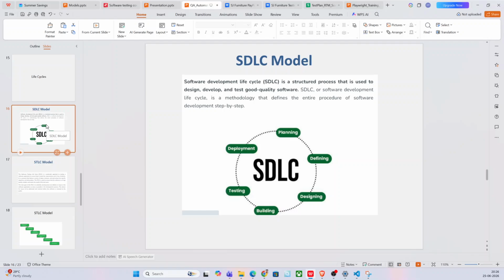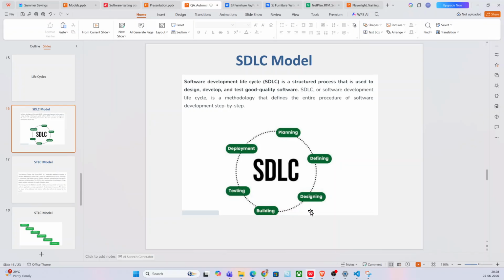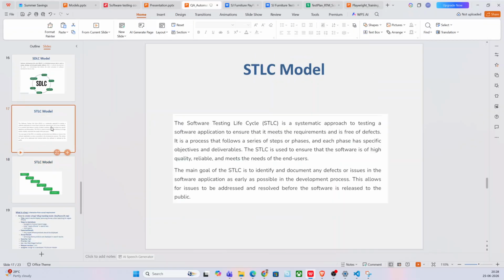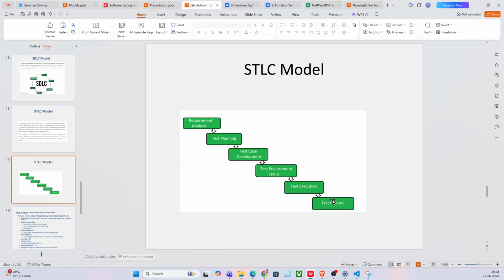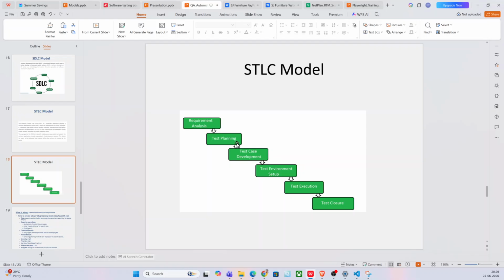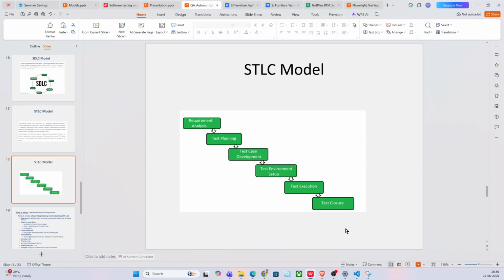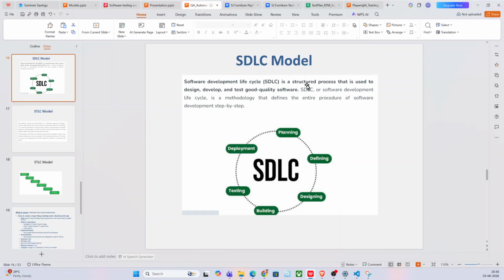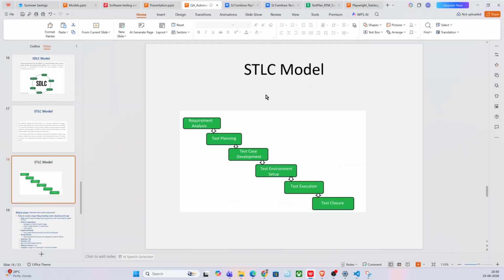Software Development Life Cycle (SDLC) & Software Testing Life Cycle (STLC) Explained | 8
In this video, we will learn two of the most important concepts in Software Testing:

✅ STLC (Software Testing Life Cycle)

Topics Covered:

📌 SDLC Phases
📌 Requirement Gathering
📌 Design
📌 Development
📌 Testing
📌 Deployment
📌 Maintenance

📌 Requirement Analysis
📌 Test Planning
📌 Test Execution
📌 Defect Reporting
📌 Test Closure

Difference Between SDLC and STLC:

✔ Purpose
✔ Activities
✔ Deliverables
✔ Team Involvement

Real-Time Example:
We will understand SDLC and STLC using practical project examples and see how QA Engineers contribute throughout the software development process.

This video is part of the Manual Testing Concepts Series.

About QAWithSJ